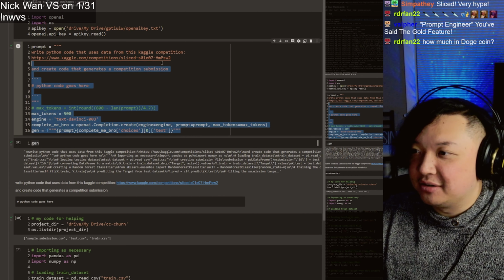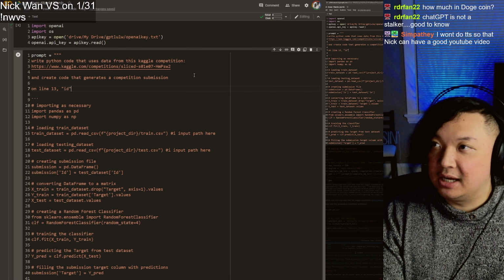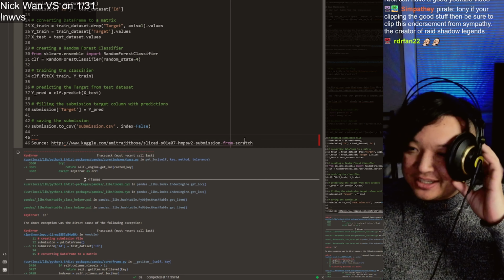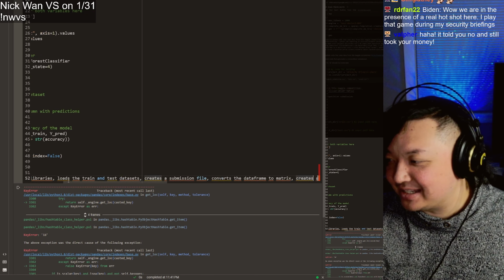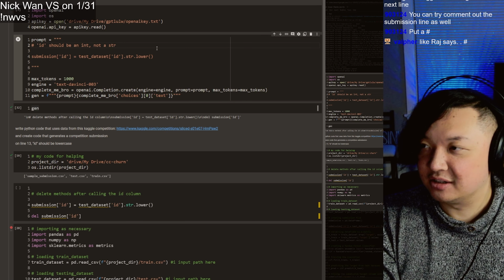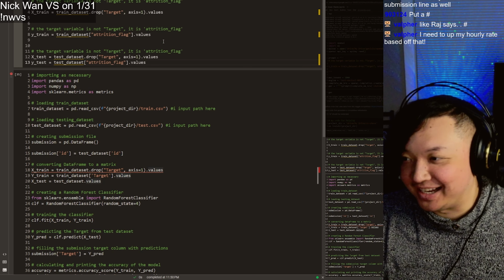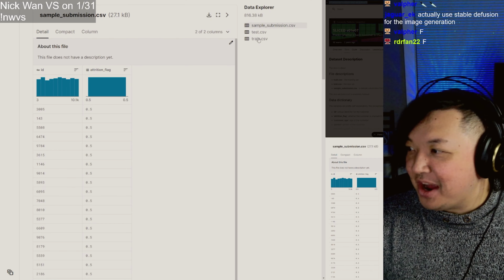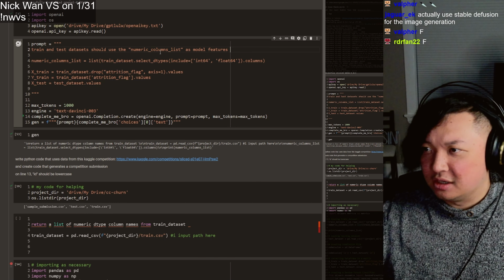Can GPT Submit a Kaggle Competition File?